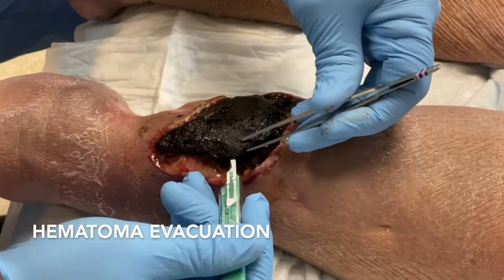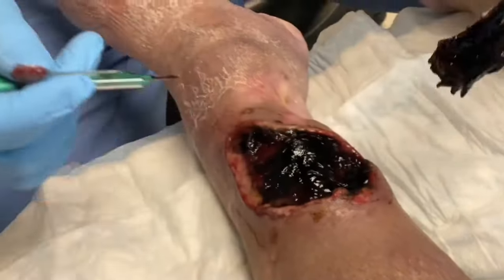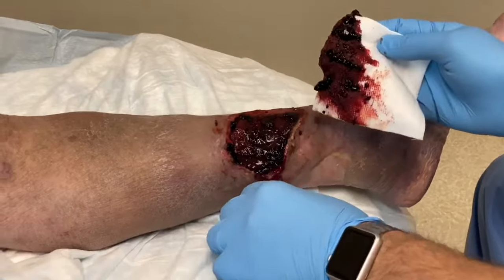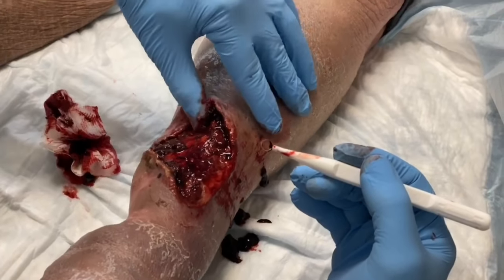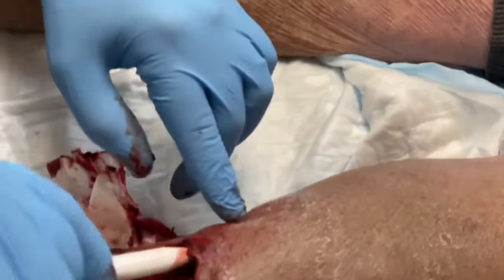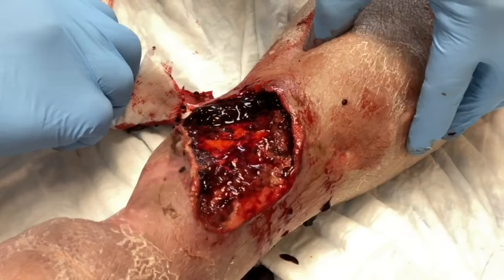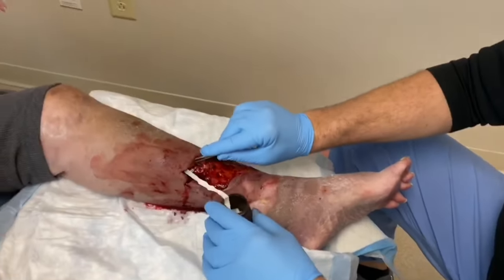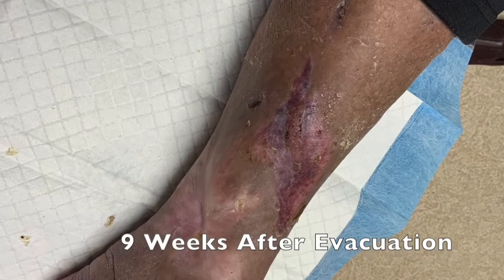Surgical evacuation of a hematoma in a leg | Dr. Nicholas A. Campitelli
Dr. Nicholas Campitelli performs an evacuation of a hematoma in a patients leg and shows the stages of healing. Hematomas are very common in patients on blood thinners which was the case in this patient. The wound was treated with a Wound VAC and eventually a bioengineered skin substitute known as Apligraft.